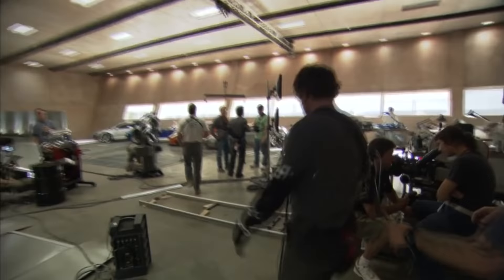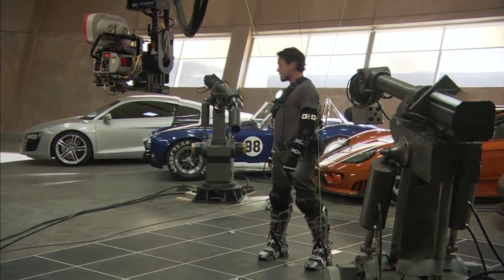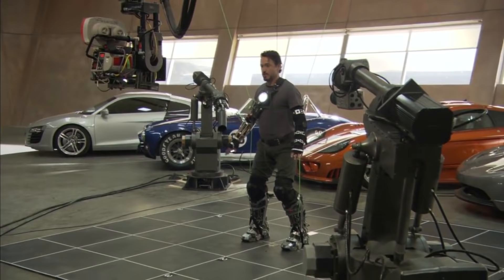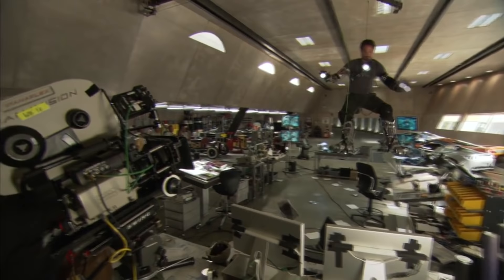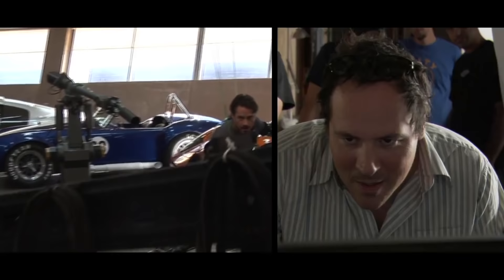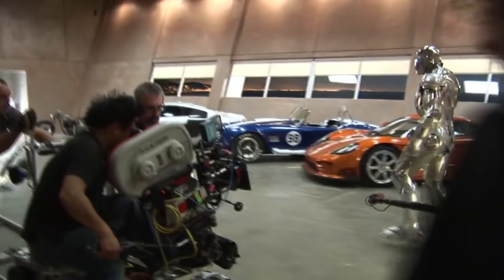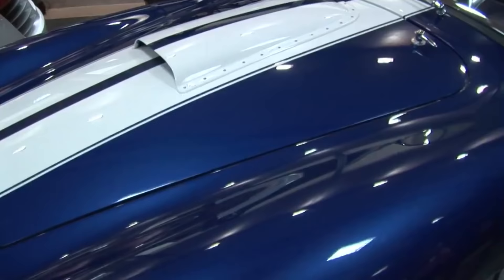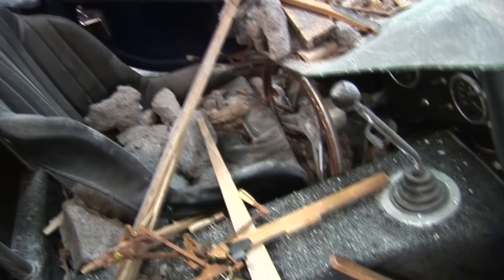IRON MAN (2008) First Flight [HD] Marvel Behind the Scenes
PLOT: After being held captive in an Afghan cave, billionaire engineer Tony Stark creates a unique weaponized suit of armor to fight evil.
CAST: Robert Downey Jr., Gwyneth Paltrow, Terrence Howard